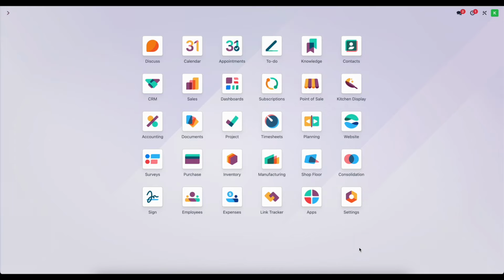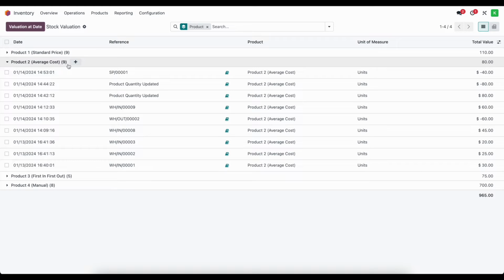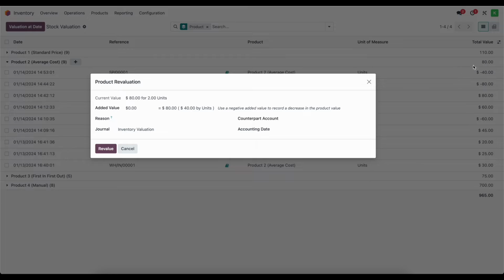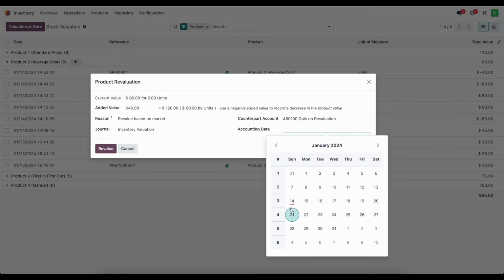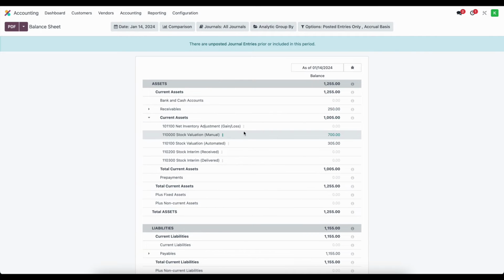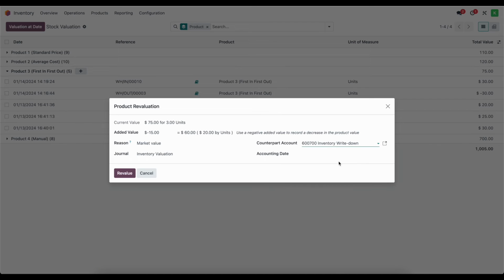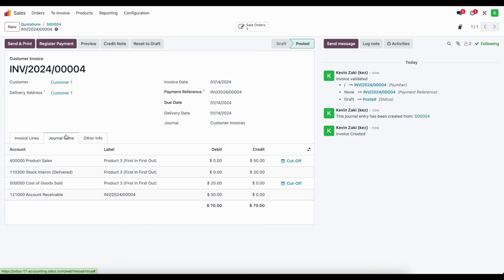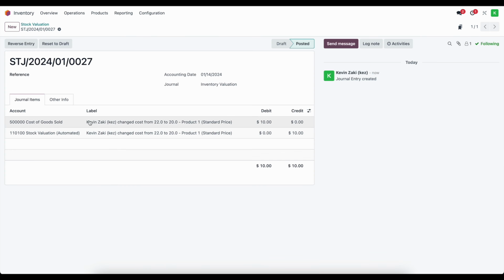Inventory Accounting: Inventory Revaluation - Odoo 17 (Part 9 of 11)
Inventory Accounting: Revalue Inventory  - Odoo 17 (Part 9 of 11)

The Complete Odoo Accounting Course Odoo 17 will teach you everything you need to know about the Odoo accounting application. Odoo is an Enterprise Resource Planning (ERP) software with dozens of interconnected applications. Applications such as inventory, manufacturing, website, expenses, and sales have a direct impact on your accounting books.

There are three primary goals of this course.

Teach you all of the basic accounting functions you need to perform on a daily basis to run your business.

We will cover every basic accounting function including Inventory Accounting, Accounts Payable, Accounts Receivable, Reconciliation, Sales Tax, Expense Accounting, Revenue Accounting, and Asset Management. You will be exposed to all of the main accounting reports such as the Balance Sheet, Profit and Loss Statement, and Cash Flow statements. At the end of the course, you will be comfortable making manual journal entries, navigating the General Ledger, and troubleshooting any accounting errors.

Teach you how every application interacts with the accounting application.

If you have used any ERP software you know that every business decision and record you create in the system may affect your accounting books. You must understand the impact of each of your decisions. In this course, we will cover exactly how each application interacts with accounting. This includes manual and automated inventory valuation, expense management, re-invoicing expenses, collecting customer payments, dealing with multiple currencies and exchange rates, applying landed costs, and dealing with cash.

Teach you how to transition from a legacy system to Odoo Accounting.

Once you are comfortable with the software we will go over exactly how to transition your accounting books to Odoo. This process involves importing your trial balance, using clearing accounts, importing your open bills and invoices, and making sure you have all of your location-specific accounts set up such as your scrap, inventory adjustment, and Work in Progress (WIP).

This course is designed for Implementation Consultants or Business Systems analysts, Bookkeepers, Accountants, and anyone evaluating Odoo as an ERP solution.  It will be incredibly helpful for anyone who wants to understand the accounting impact on every decision they make throughout the Odoo ecosystem.

During the creation of each video, I attempt to think of all the most common edge cases and bring them to your attention. I take pride in each video being as comprehensive and complete as possible. Every business has slightly different accounting needs. Nonetheless, in this course, you will touch on every accounting function in Odoo. Even if we do not directly cover an exact use case you will have the knowledge to build out your own complete solution.

The only prerequisites for this course are basic accounting knowledge and basic Odoo knowledge. This course will not teach you the fundamentals of accounting.